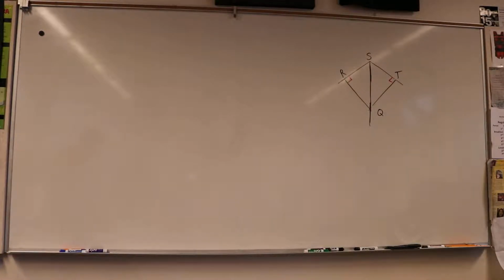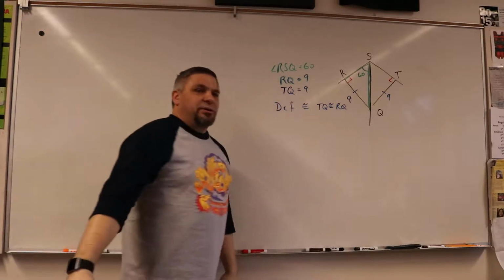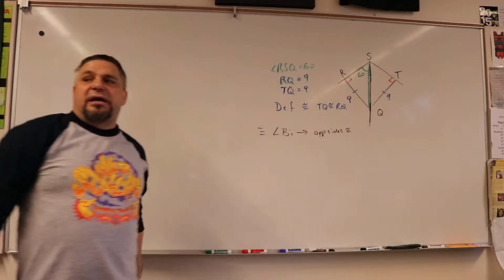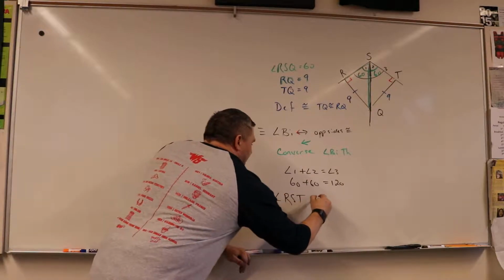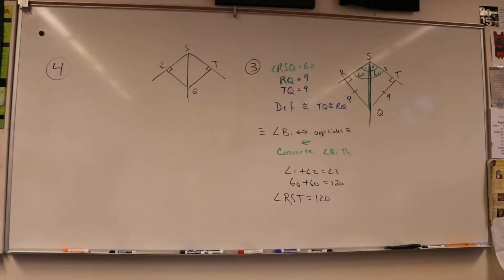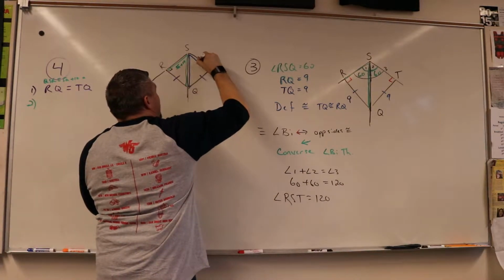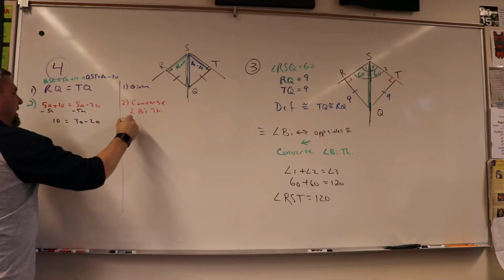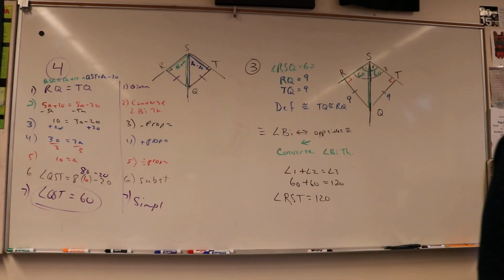MTS GEO CH5 LQ Q3 4 P1